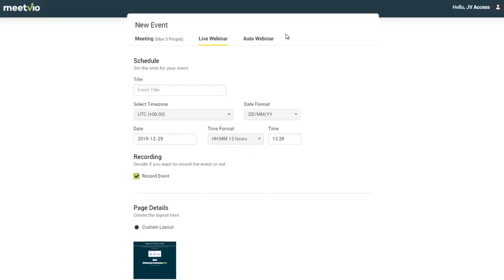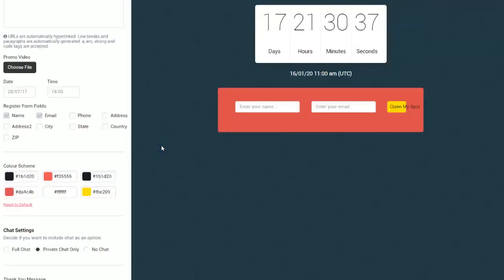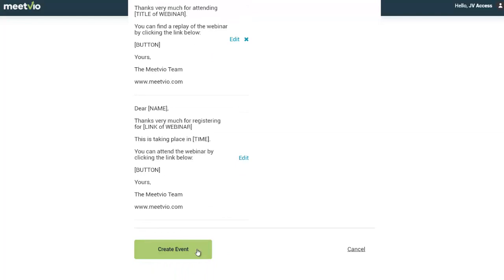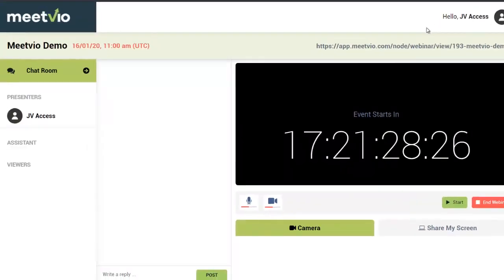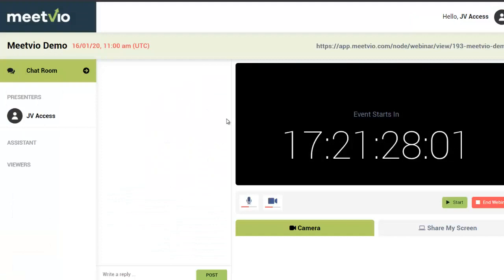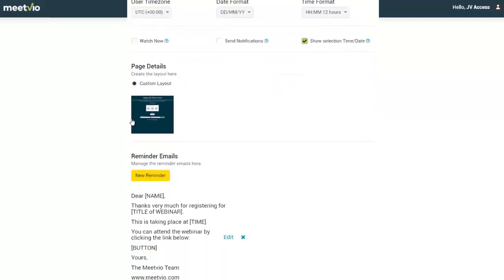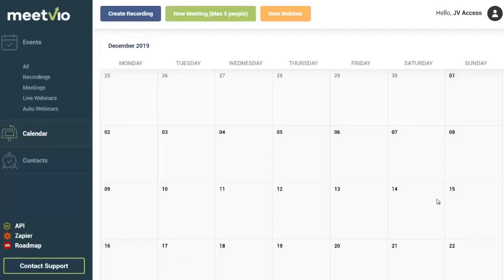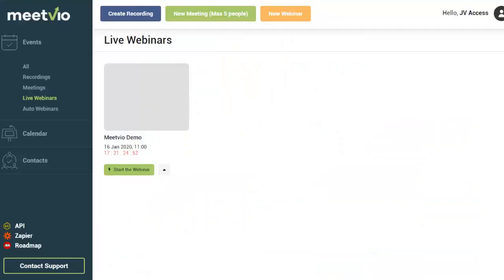Meetvio Review - Meetvio Review with BEST Bonuses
Meetvio Review: Amazing New Product with Exclusive Bonus Access

Read honest Meetvio Review with ultimate huge bonuses:
shorturl.at/lNOU1